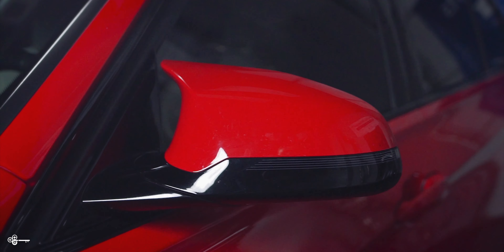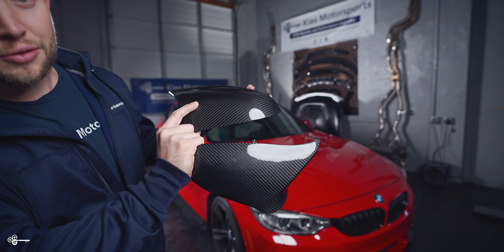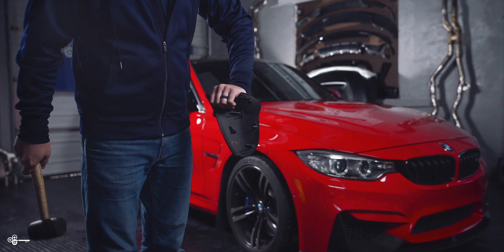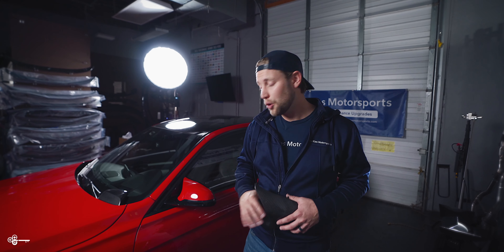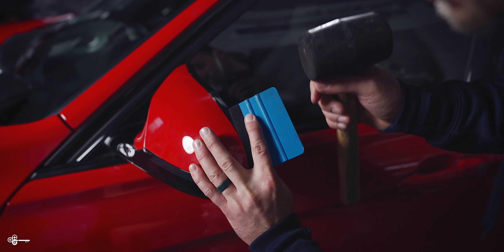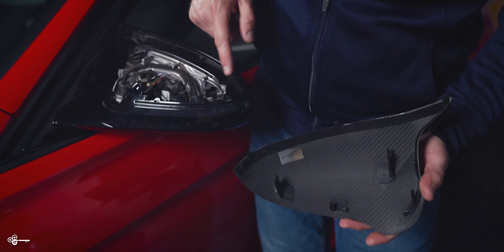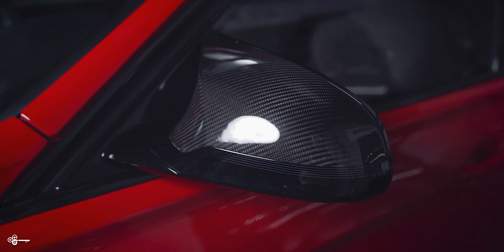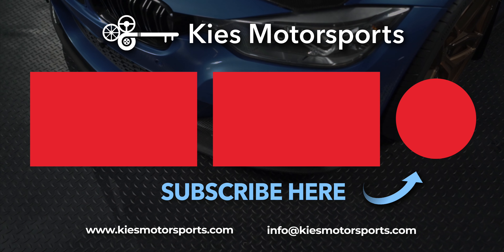THE EASIEST WAY TO INSTALL F80 M3 DRY CARBON FIBER MIRROR CAPS (F80, F82, and F87)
Hey Everyone,

In today's video, we're going to show you how quick and easy it is to change out your F80, F82, and F87 M2C Mirror Caps! Unlike the F30, the process is extremely simple and only takes a few moments to complete.

ALSO, Scroll Down ⬇️ for:

     🏎 BRYAN’s BUILD
     🌎 And More!

Bryan

Bryan Kiefer
President
Kies Motorsports, LLC
Hammonton, NJ

BRYAN’s BUILD 👇🏼👇🏼